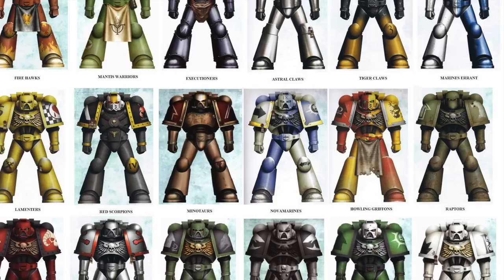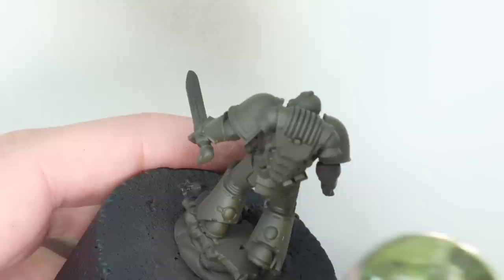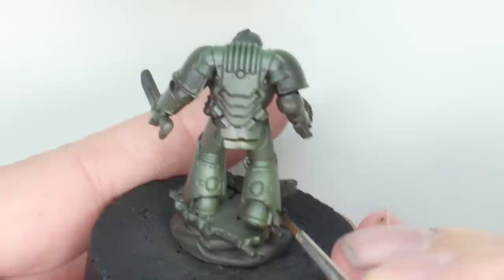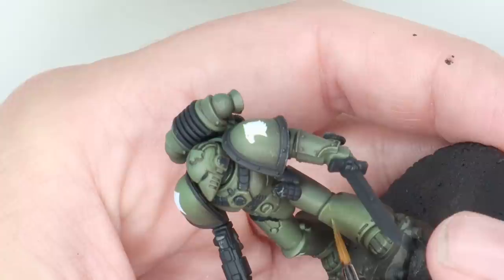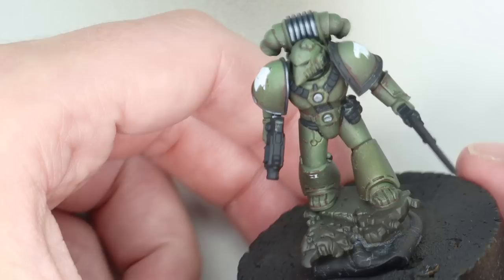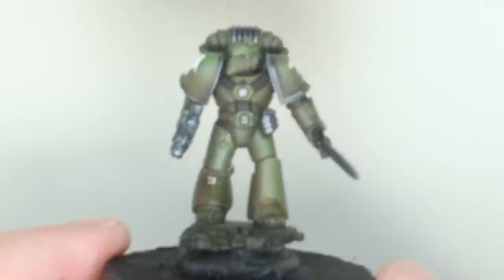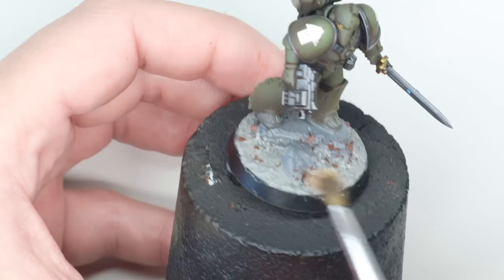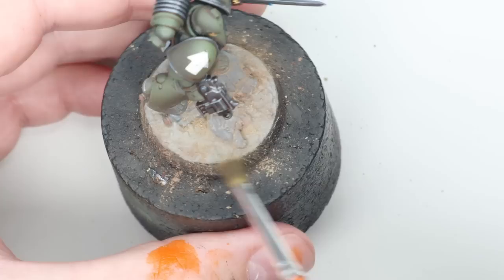How to Paint RAPTORS | WARHAMMER 40k: THE BADAB WARS | Space Marines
In this video we go through how you could paint an army of Raptors Space marines for your games of Warhammer 40k or Kill Team.

Paints Used:

GW - Loren Green
S75 - Black Metal
Ammo by MiG - Olive Drab Dark
Ammo by MiG - Olive Drab Shadows
Kimera - Orange
Kimera - Warm Yellow
VMC - Black

GW: Games workshop
VMC: Vallejo model colour
VMA: Vallejo model air
VGC: Vallejo game colour
VGA: Vallejo game air
VMCS: Vallejo metal colour series
S75: Scale 75
AK: AK Interactive
W&N: Winsor & Newton